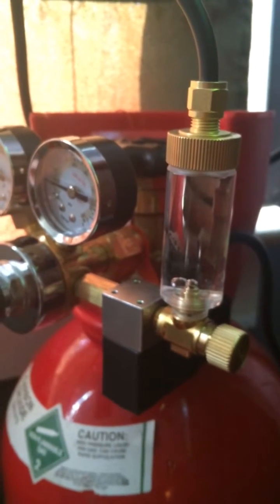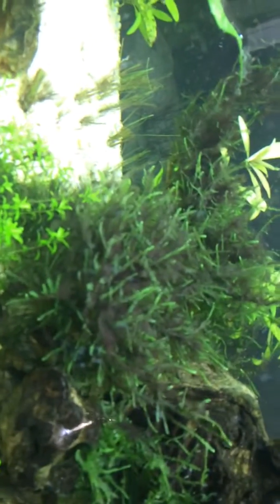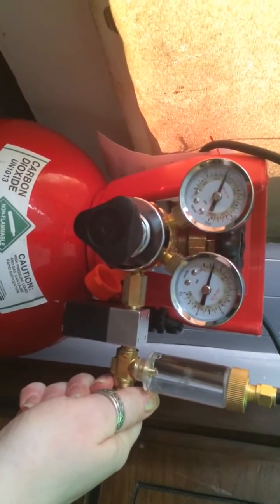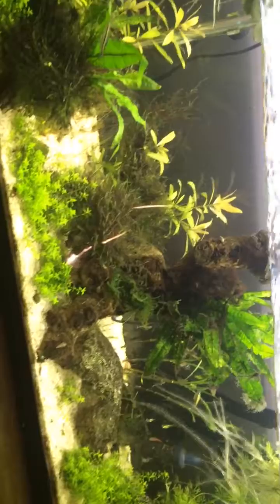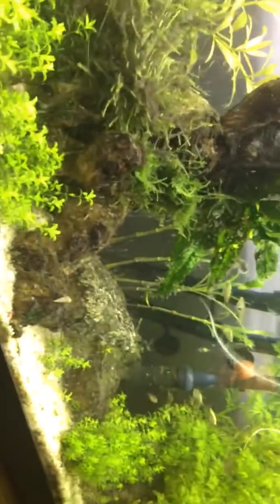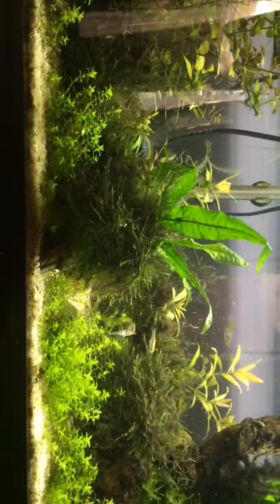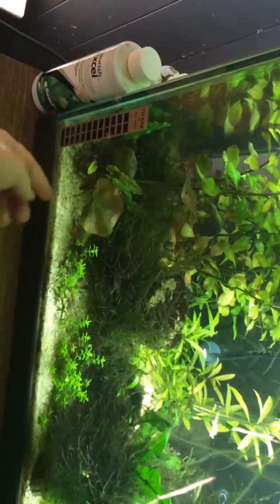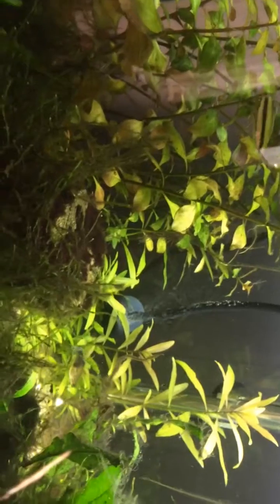Tank update 10/23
Where I forget to hold the camera the right way and ramble about an identified fish and algae.